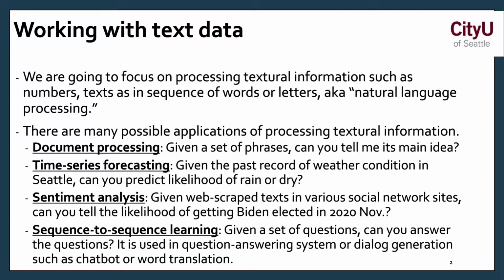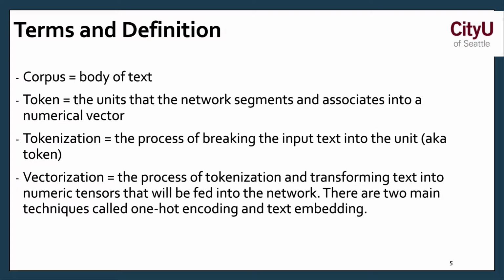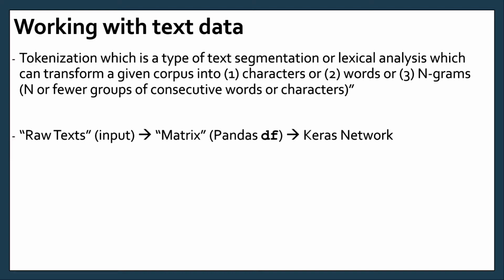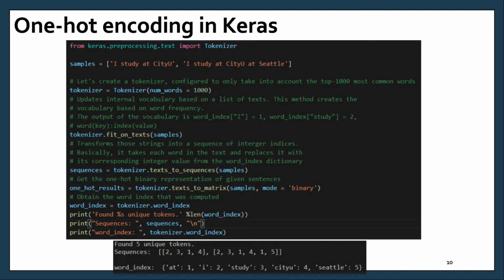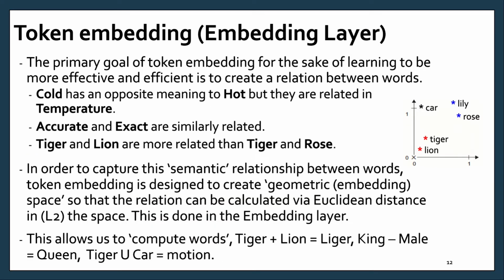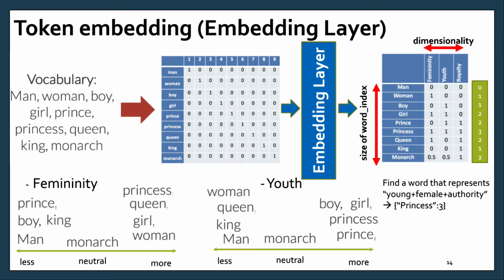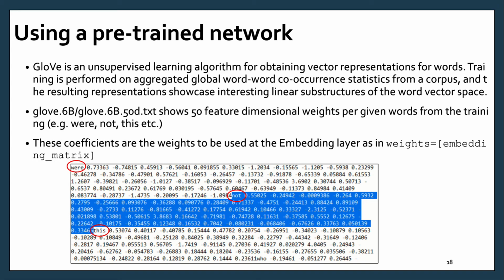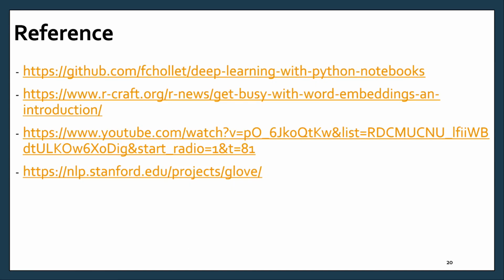CS 506 Module 10 Deep Learning for Text Data